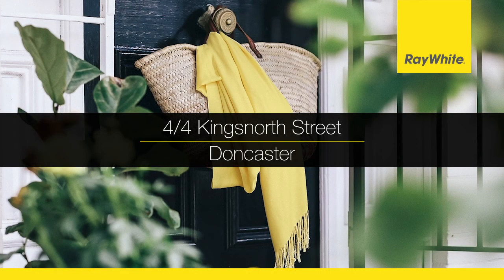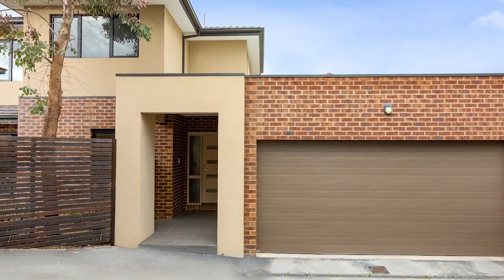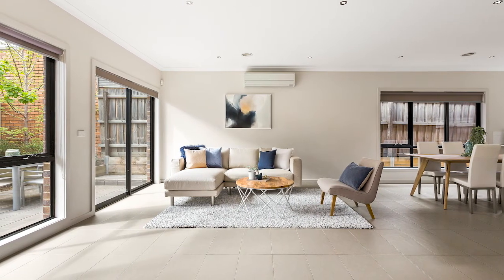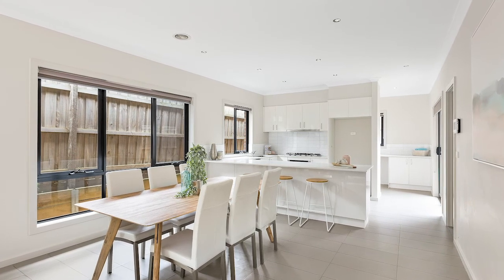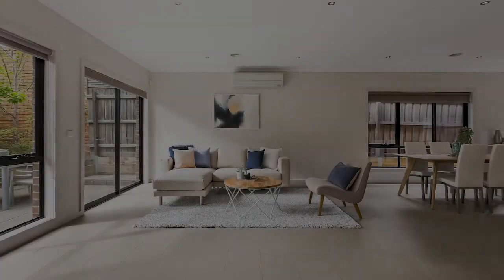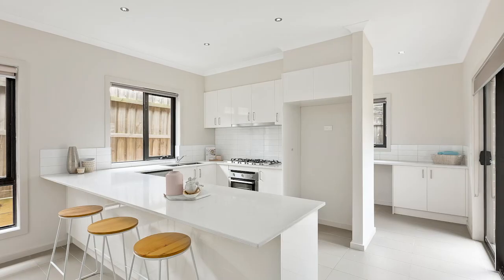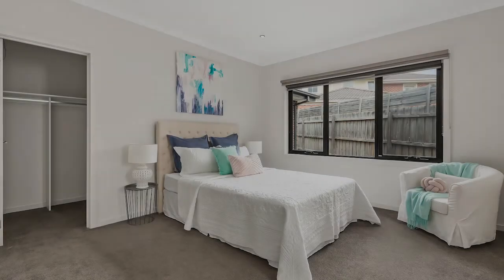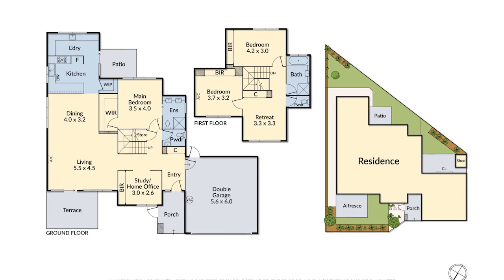4/4 Kingsnorth Street, Doncaster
4/4 Kingsnorth Street, Doncaster
Privacy and Elegance in Premium Locale

In Room Auction Tues 19 Nov 2019
Manningham City Council
Function Room 1, Civic Offices
699 Doncaster Road, Doncaster
6.30pm for 7pm Start

Click the link above to take you to our website where you can see further information.